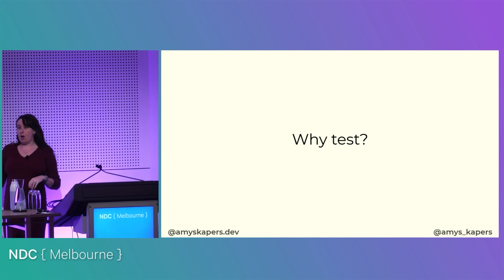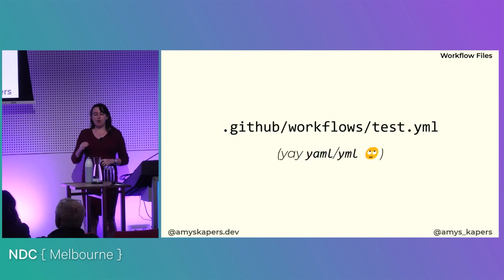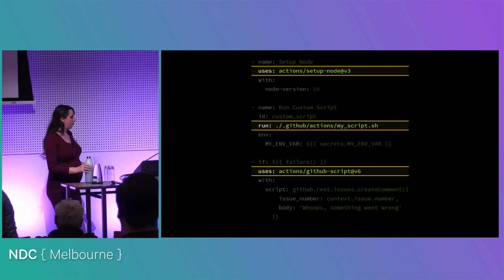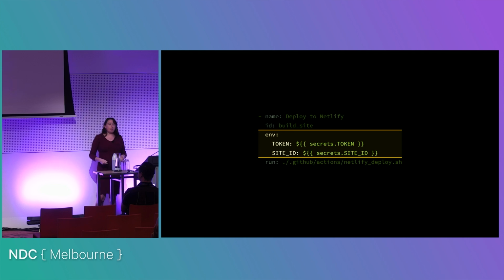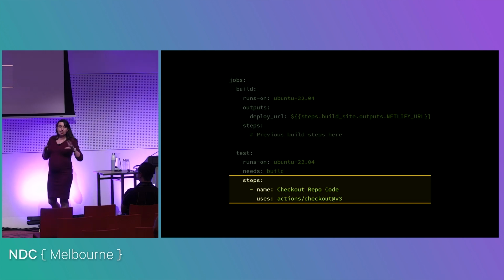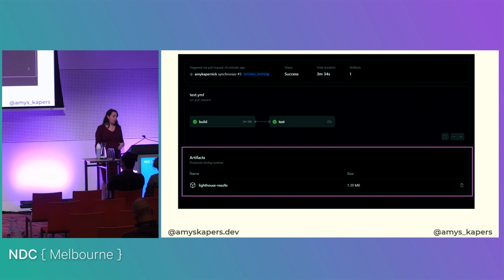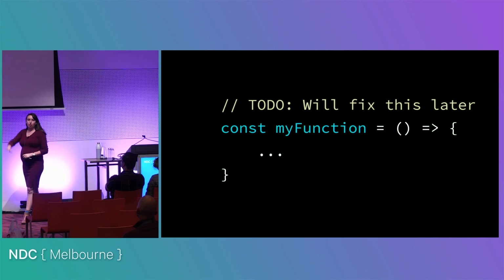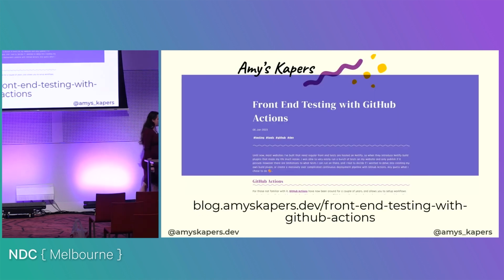Front End Testing with GitHub Actions - Amy Kapernick - NDC Melbourne 2025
While testing is important, we’d much prefer if we didn’t have to think about it, if it just happened like magic. We know we have to write tests to make sure the buttons can be clicked, the data can be received and the page continues to look the way it should, but once the tests are written, are they actually being run?

We’ve been integrating our end to end tests to ensure they run on every commit or every pull request, but front end tests require a live version of our website to run tests, you can read CSS code in a pull request but that doesn’t tell you if it’s affecting the website the way you intended it to. Thankfully GitHub Actions makes it easy to fix this, to get a live version of our website and run our front end tests against it before the code gets merged and deployed.

Together we’ll build out an action workflow (that can be integrated with your existing end to end tests if you’ve got them), write some front end tests and put together a bulletproof continuous deployment pipeline.